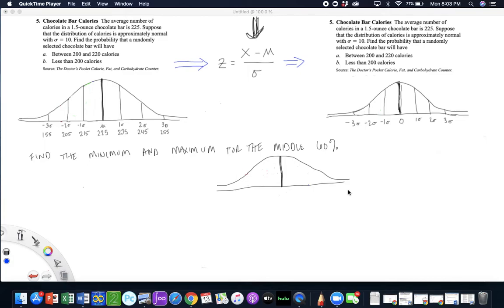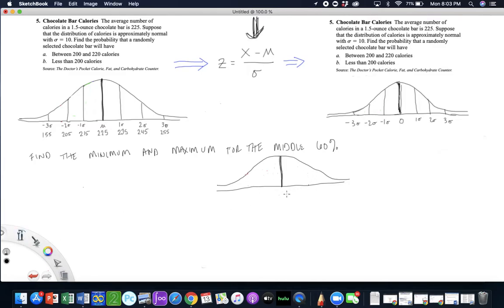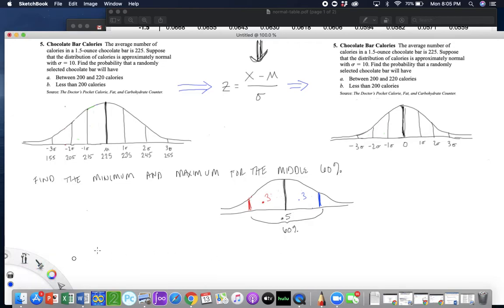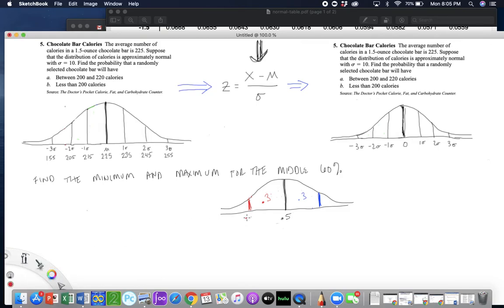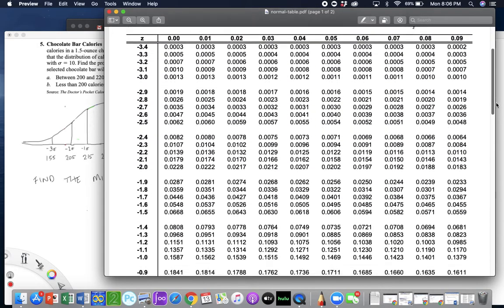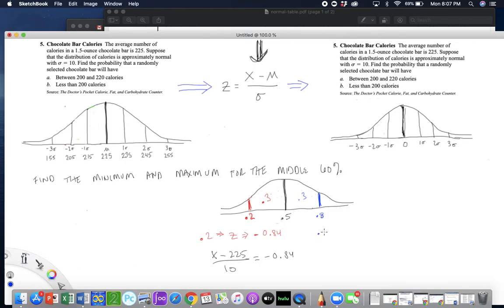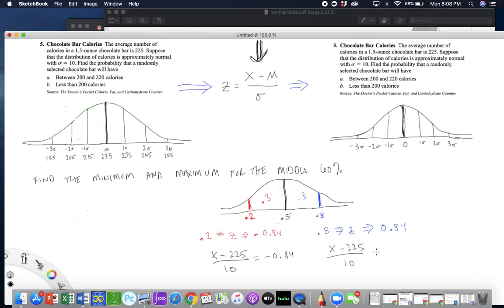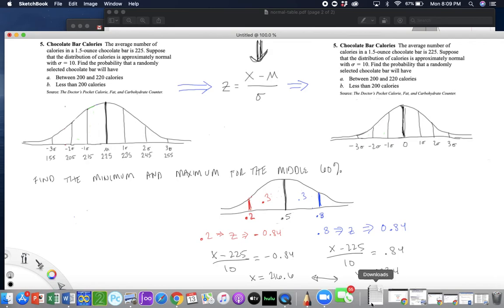6 2 Pt 3